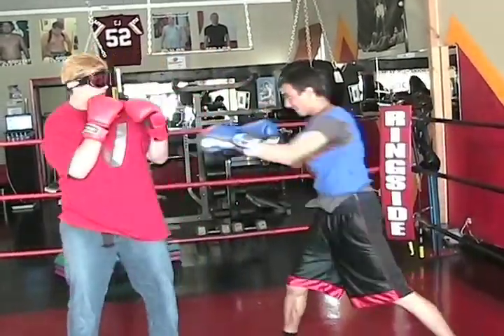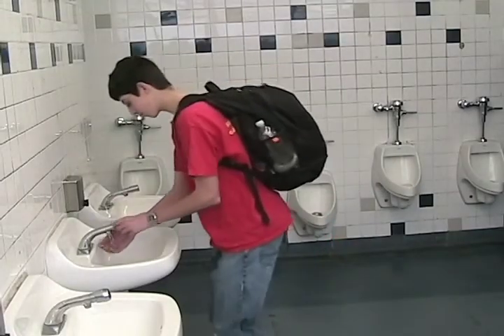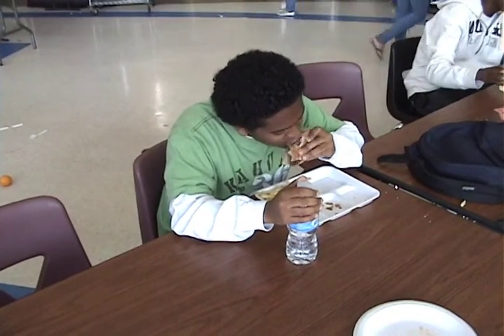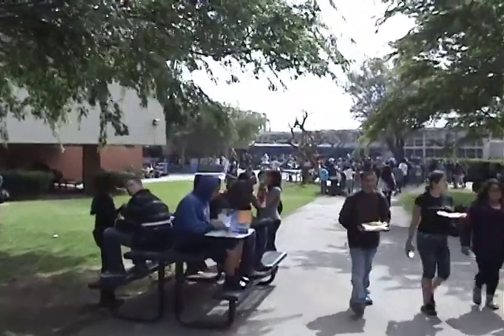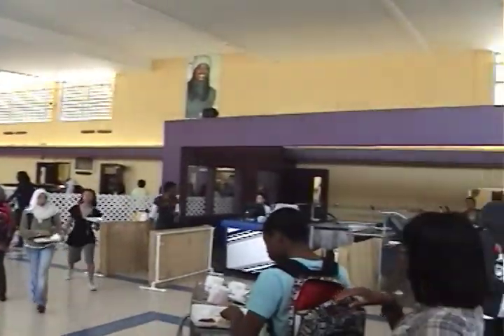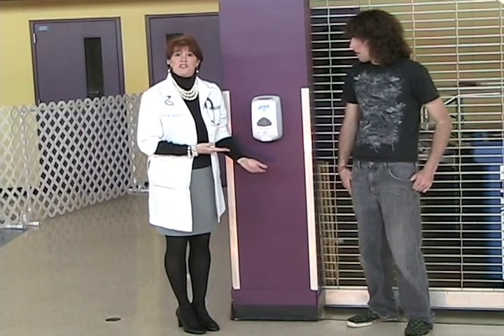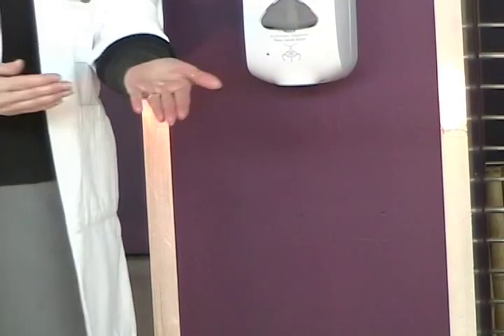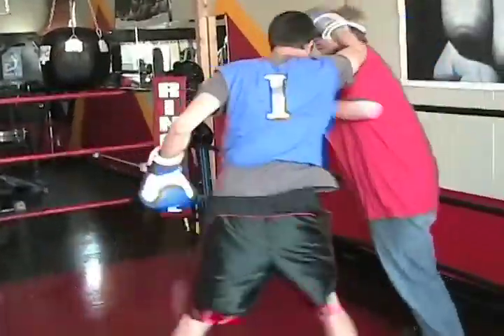Hand Sanitizing Video CCUSD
Bobby's Eagle Scout Project Video 2008/2009.  Hey, it's the "Hand Sanitizer Dude."  Bobby acheived the rank of Eagle Scout on June 11, 2009.